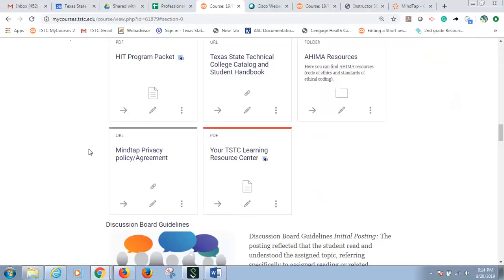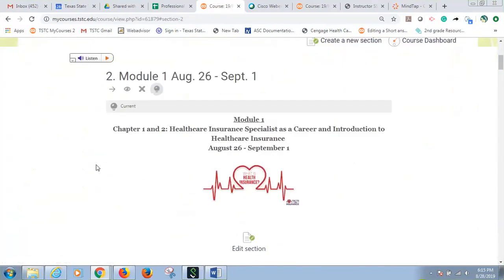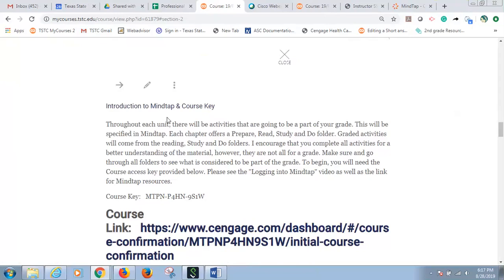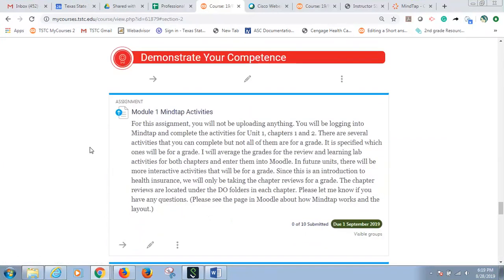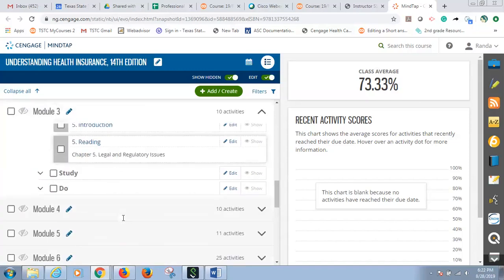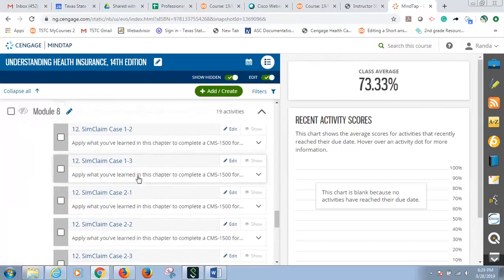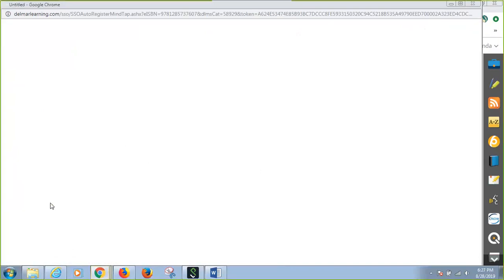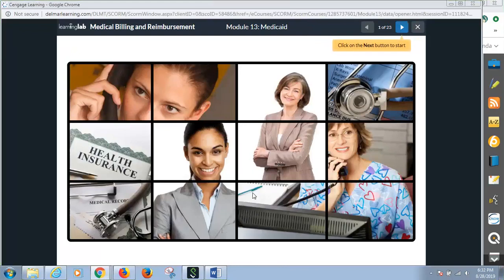Meet & Greet 2335 FA 19